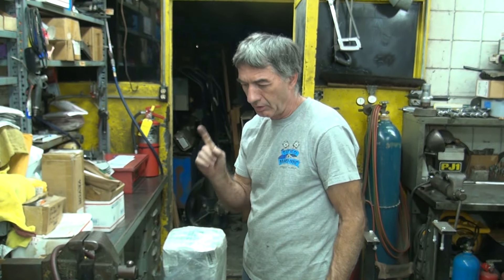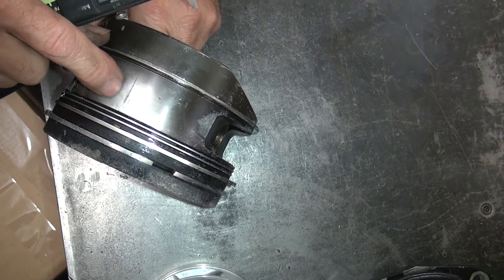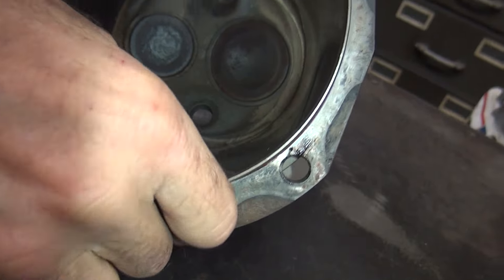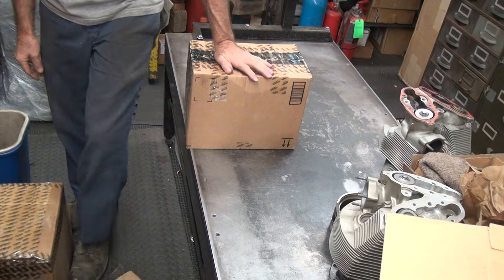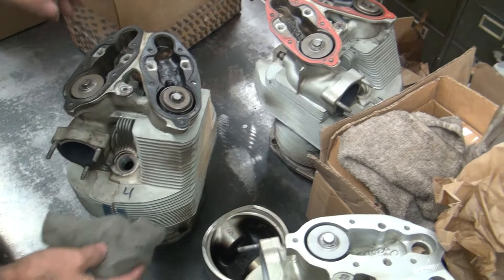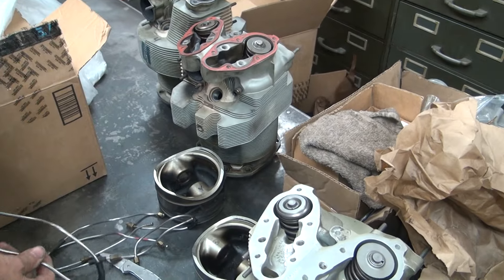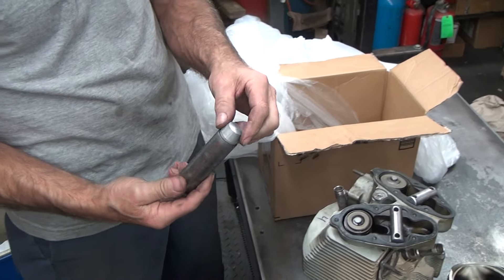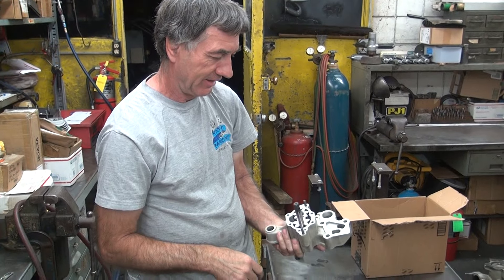#115 custom harley airplane 200ci+ motor twin cam buell xb 4 cam evo XL sportster race tatro machine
here we go again, another oddball custom motor build for fun.  these are airplane continental cylinder head assemblies. the TSIO 360 turbo cylinders are small bore 4.435. the TSIO 520 550 turbo cylinders are big bore 5.255.  see the 143ci small airplane 360 motor playlist if you like these custom type motors.
i am going to try different case combinations to see what i like the best. to start i am going to try the 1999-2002 timken harley twin cam left case and a sportster 4-cam right case. i am not sure which sportster case i am going to use yet. which ever one seems to fit the best is the one i will make fit. i also might try a harley flathead 45ci 4 cam case too because i have tons of race parts for them.
lets see what happens.
tatro